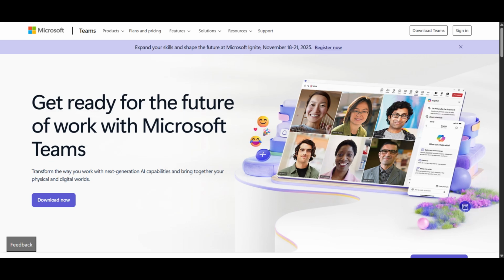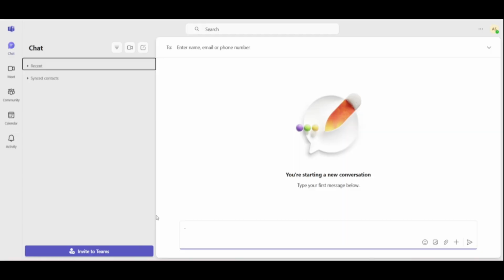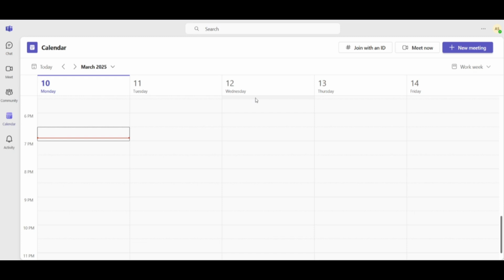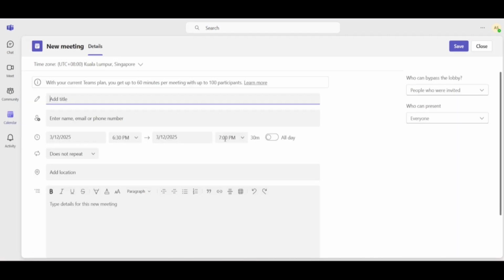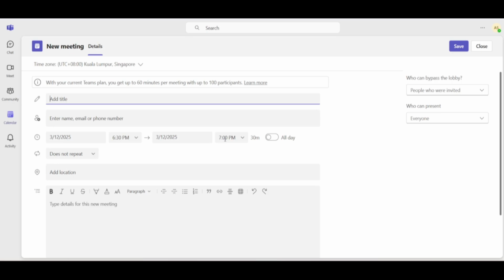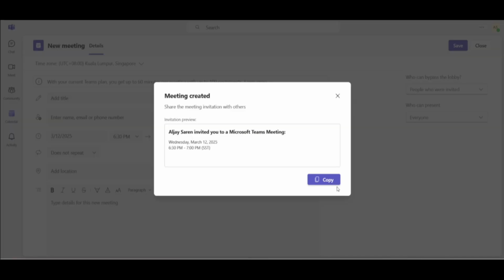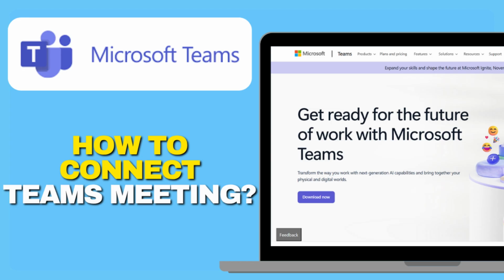How To Connect a Microsoft Teams Meeting (Full 2025 Tutorial)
Learn how to connect and join a Microsoft Teams meeting in 2025 with this full step-by-step tutorial. Whether you’re joining from a desktop, laptop, or mobile device, this guide walks you through everything you need to know.

✅ What you’ll learn:

How to join a Teams meeting via link or calendar invite

How to connect with or without an account

Audio, camera, and screen setup tips

Troubleshooting common Teams connection issues

Perfect for students, professionals, and remote teams using Microsoft Teams in 2025.